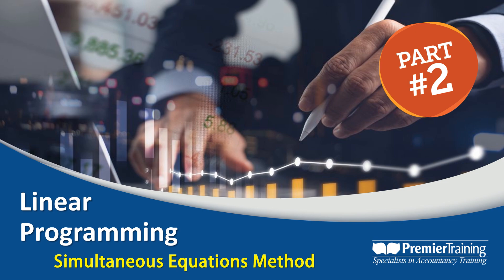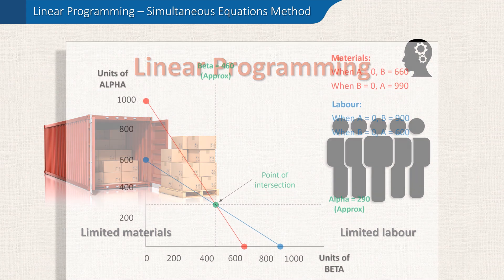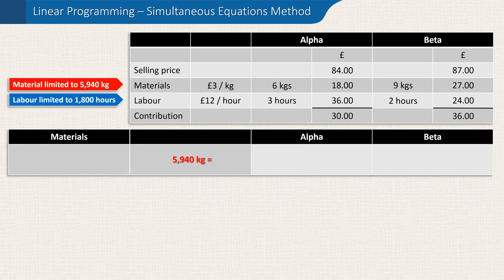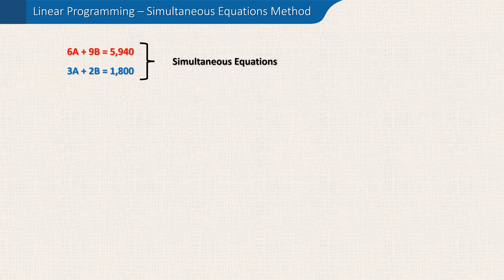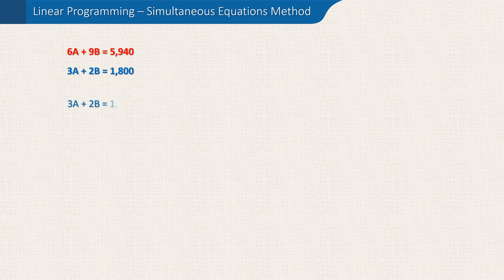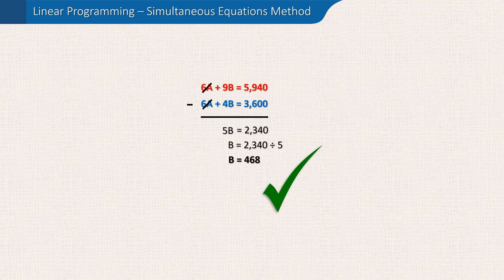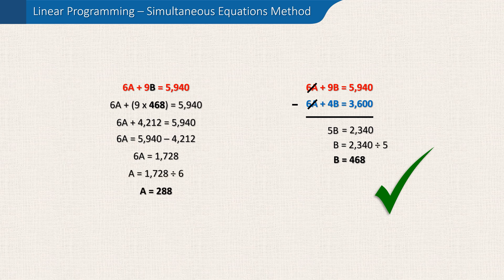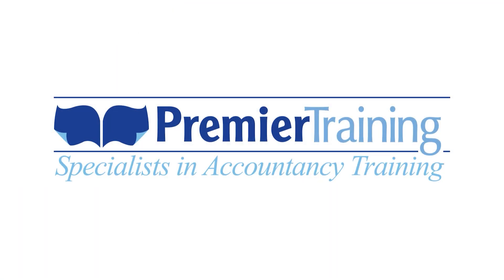Linear Programming - Part 2 (Simultaneous Equations) AAT L4 Applied Management Accounting (AMAC)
Welcome to Part 2 of a Premier Training revision video which looks at linear programming.

AAT Level 4  Diploma in Professional Accounting Q2022
Applied Management Accounting (AMAC)

Premier Training AAT Courses
You can enrol by telephone (9am-8pm Monday - Thursday, 9am-5pm - Friday) on 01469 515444 or on our and don’t forget you can pay by interest free monthly instalments!